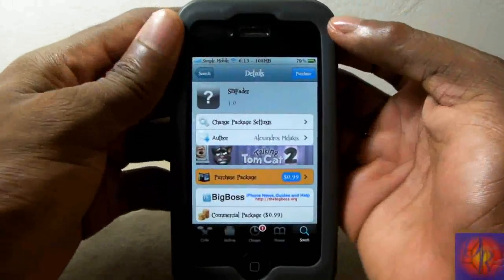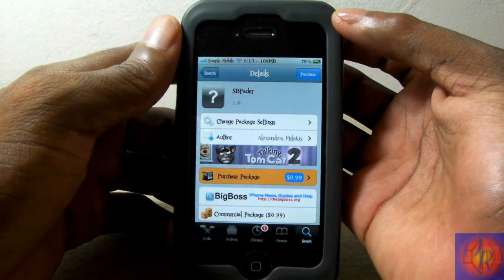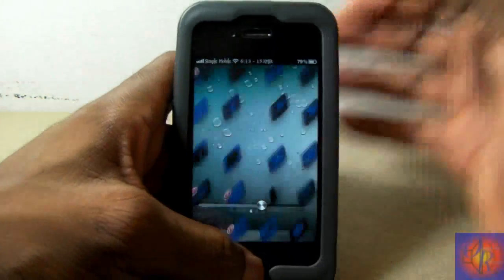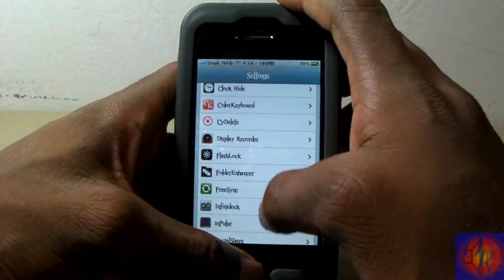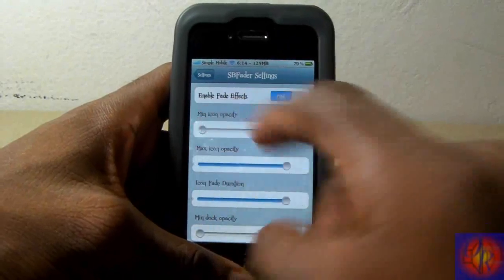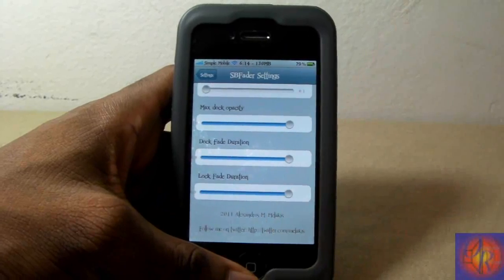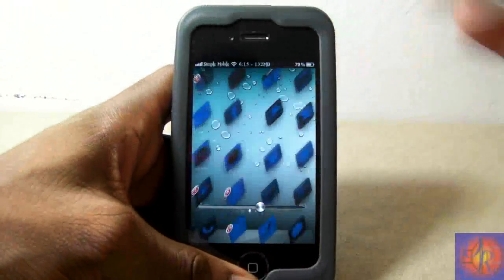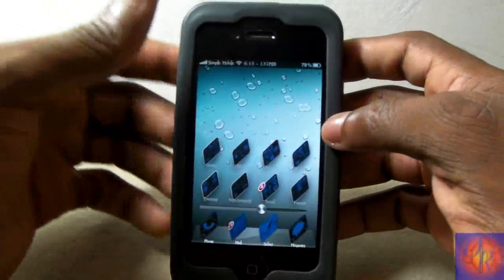SBFader (Cydia Tweak) - How To Customize the Fading Effect for SpringBoard Icons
Name: SBFader
Developer: Alexandros Melakis
Price: $0.99